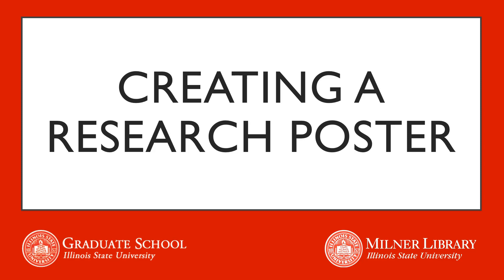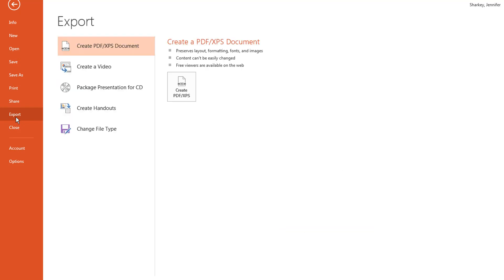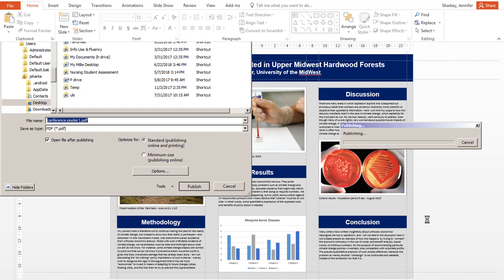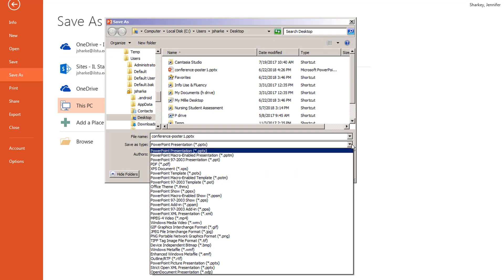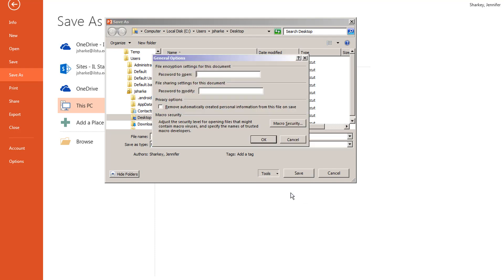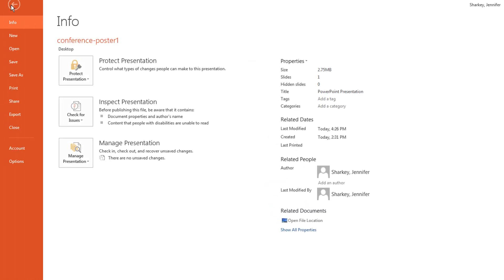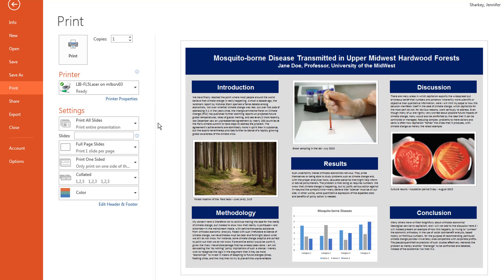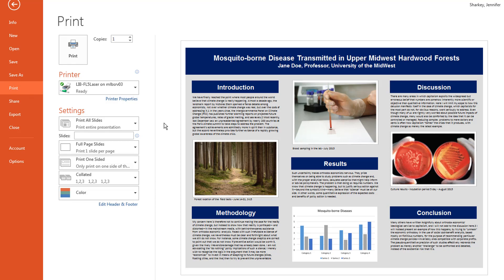10 PowerPoint: Converting Poster to PDF & JPG files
This video shows how to covert the PowerPoint slide into a pdf and jpg file to make it ready for printing. An added bonus is a pre-printing tip to check the overall look and feel.